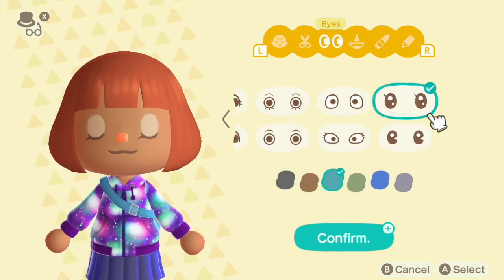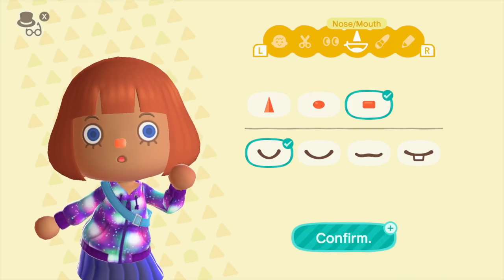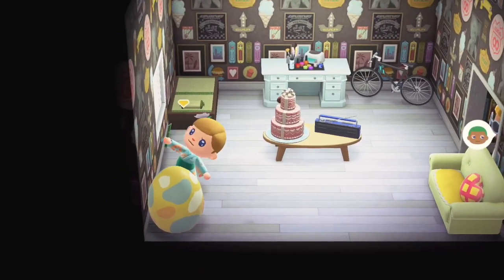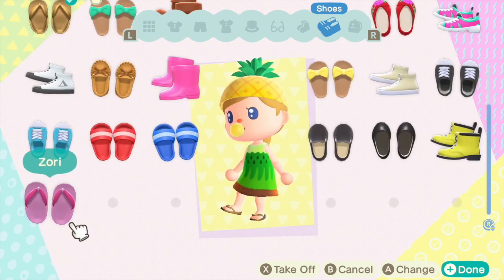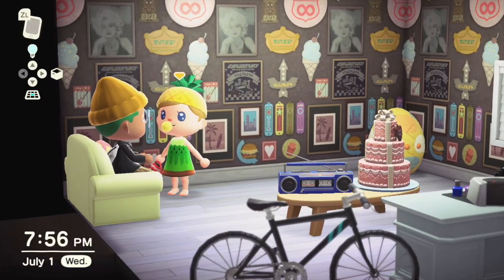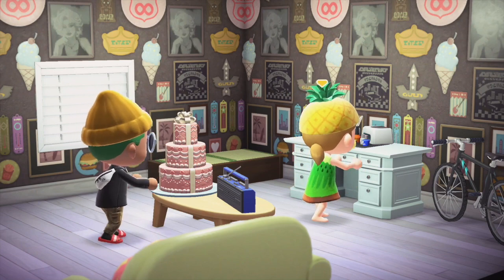New Jumping Game - Animal Crossing: New Horizons - Game Play 59